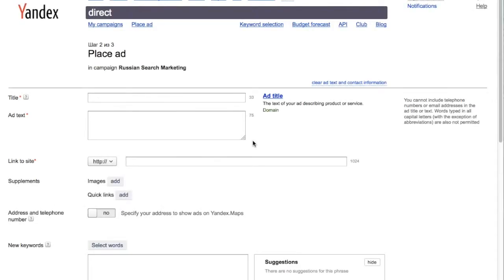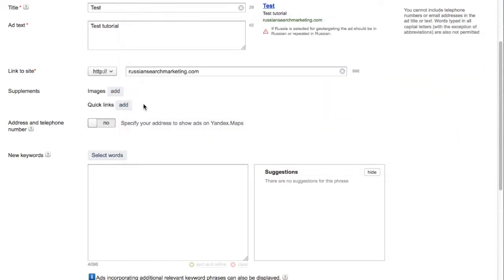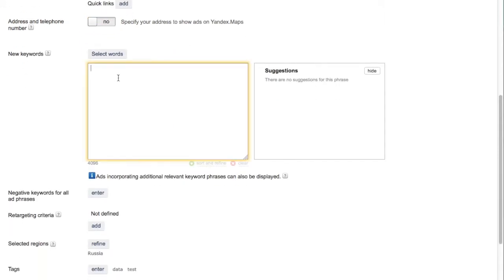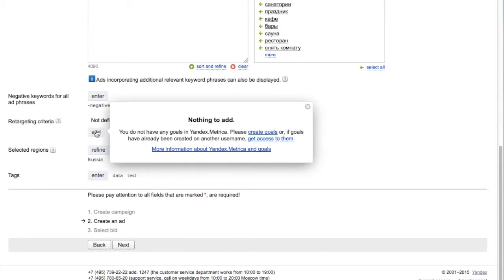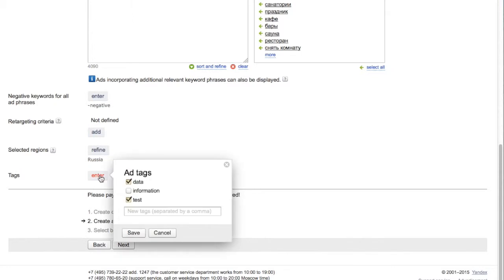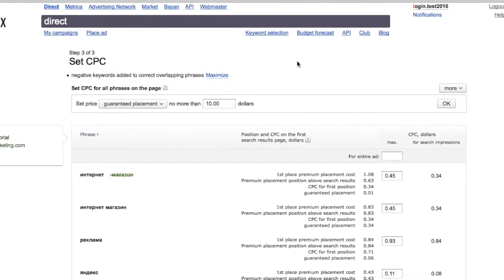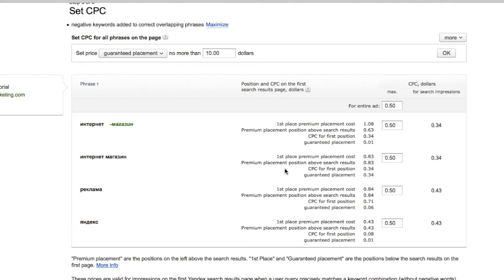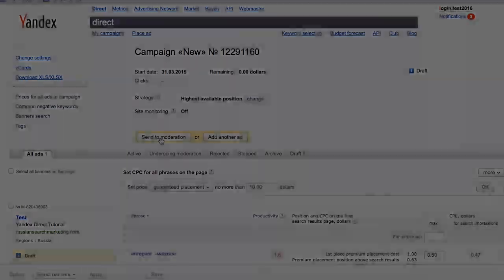Yandex.Direct Tutorial: Placing an ad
Learn how to create and ad and set your CPC in Yandex.Direct